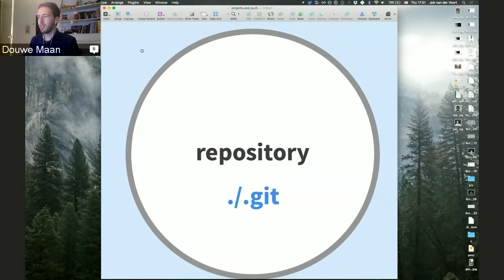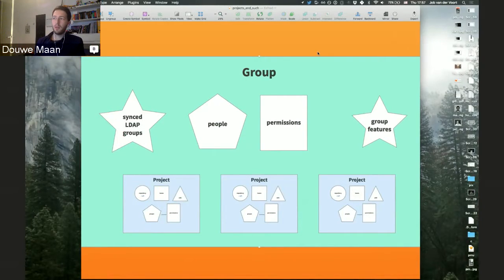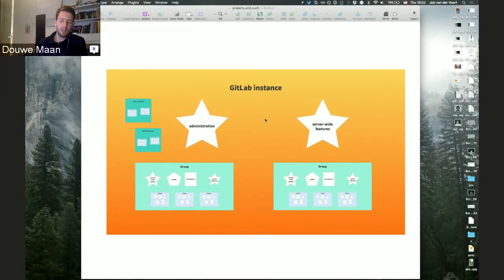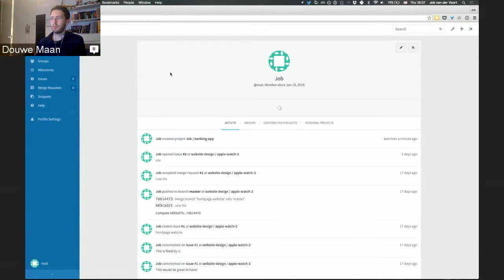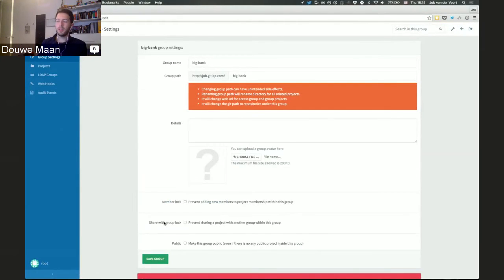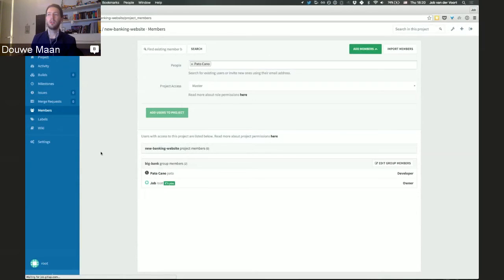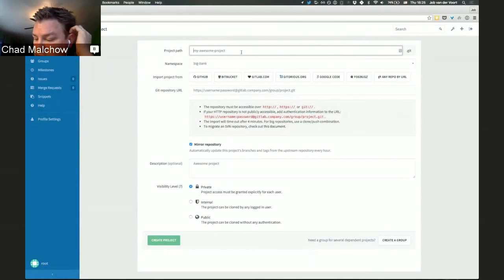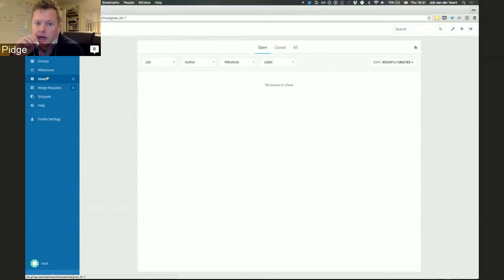GitLab University: Repositories, Projects and Groups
GitLab University of December 10, 2015 on Repositories, Projects and Groups.